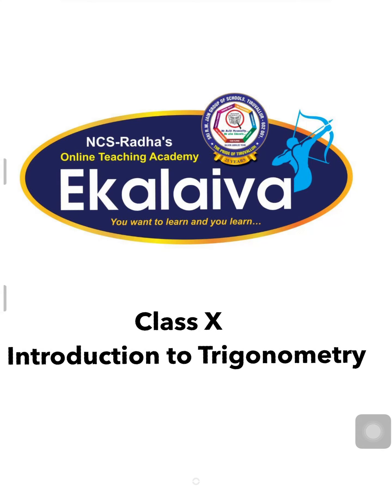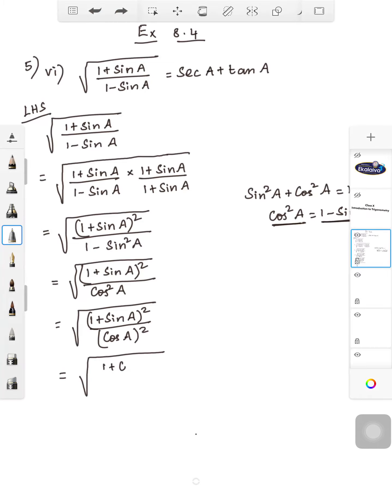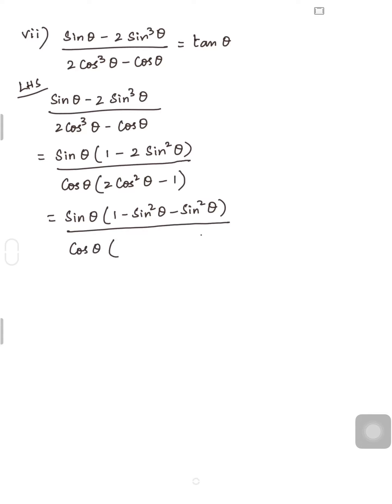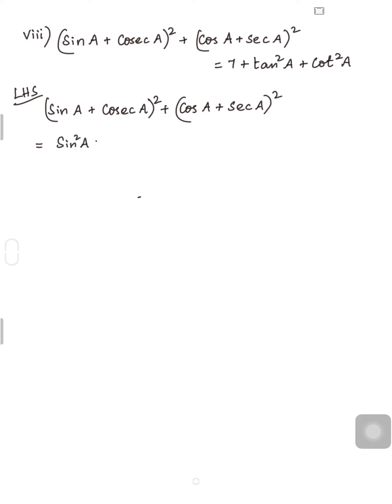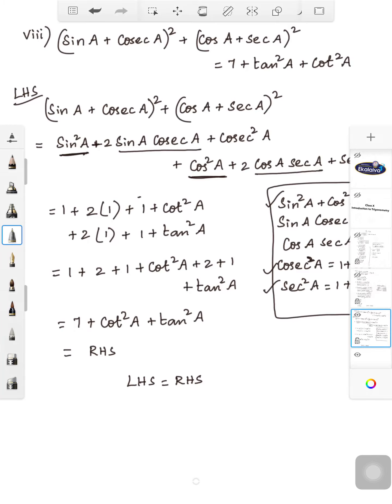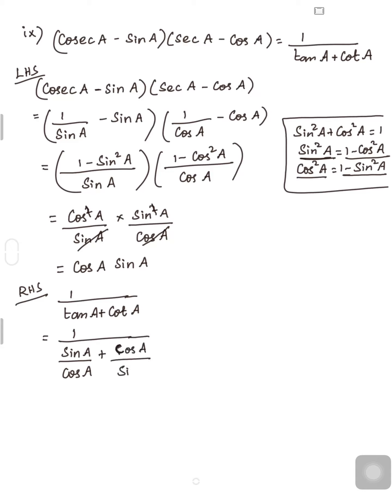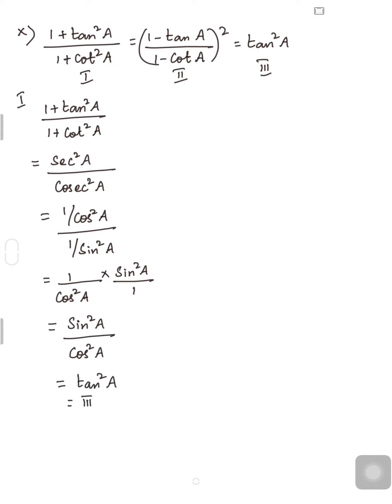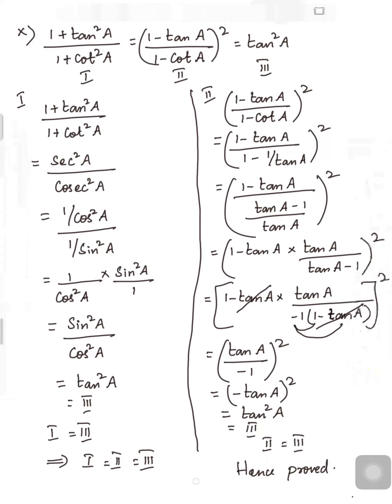CBSE Class X Maths Introduction to trigonometry EX:8.4 Q.No. 5 (vi to x)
CBSE  MATHS CLASS X   INTRODUCTION TO TRIGONOMETRY EX 8 4 part 3